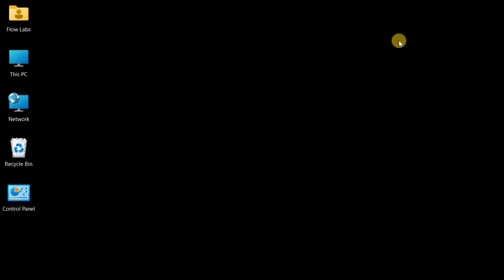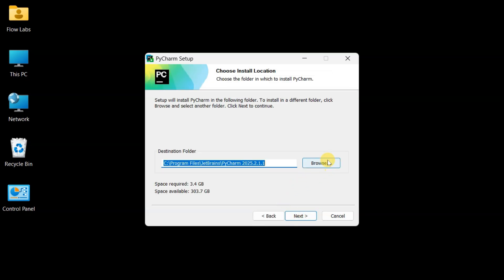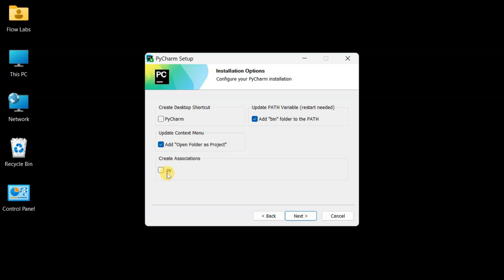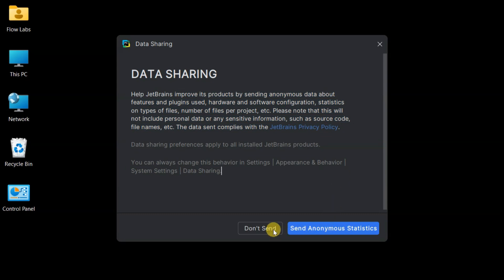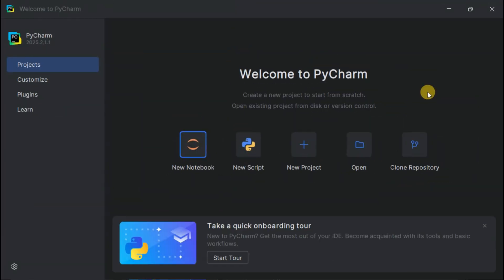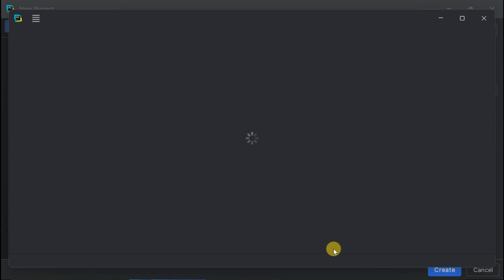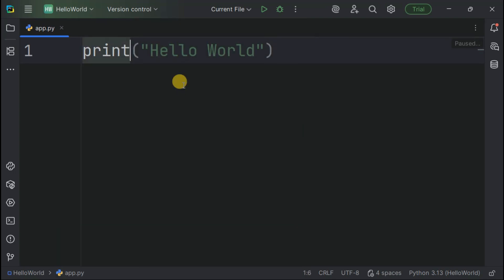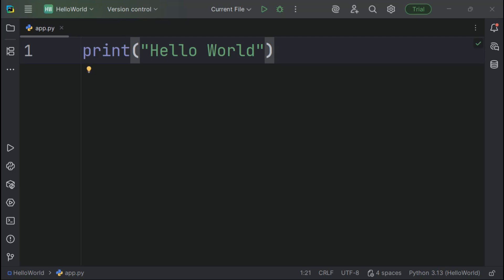Download & Install PyCharm FREE - With Python - The Ultimate Python IDE Setup (Complete Guide)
🐍 Set up PyCharm Community Edition - the FREE Python IDE that millions of developers love! Complete installation guide with all the tips to get you coding like a pro.

⏰ TIMESTAMPS:
00:00 - Why PyCharm for Python Development
00:33 - Downloading from Official Source
01:11 - Installation Process
01:46 - Important Options on Installation
03:10 - First Launch & Configuration
04:36 - Creating Your First Python Project
06:06 - Creating Your First Python File
06:40 - Writing & Running Your First Code
07:23 - Next Steps & Conclusion

🐍 WHAT YOU'LL MASTER:
✅ Safe PyCharm download from JetBrains
✅ Optimal installation settings for Python development
✅ Professional project organization from day one
✅ Running your first Python program
✅ PyCharm interface essentials
✅ Setting up your Python development environment

💻 SYSTEM REQUIREMENTS:
Windows 10/11 (Mac/Linux tutorials available too!)
2GB RAM minimum (4GB recommended for smooth experience)
1GB free disk space
Internet connection for download

🎯 PRO TIPS INCLUDED:

PATH configuration for command-line access
File association setup for seamless workflow
Project organization strategies
PyCharm productivity shortcuts

⚠️ HEADS UP: This tutorial covers PyCharm Community Edition (100% FREE forever). All downloads from official JetBrains source only.
🔗 ESSENTIAL LINKS:

Our Python Course: [LINK]

Got questions? The Python community in our comments is super helpful - drop your questions below!

📰 Related Titles:
How to Download & Install PyCharm for Free - Complete Python IDE Setup Guide  (Step by Step)
DOWNLOAD PYCHARM FOR FREE & START CODING PYTHON TODAY!

💡 Share Your Knowledge and Help Others!
Are you passionate about tutorials, tips, or techniques? It's a great way to give back and showcase your expertise.

Let’s grow together by sharing what we know! 💻✨